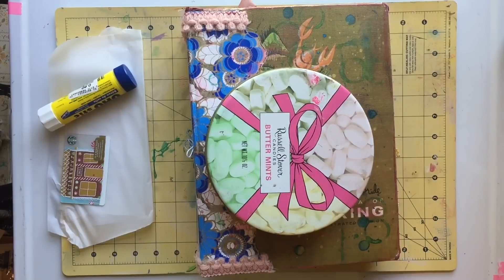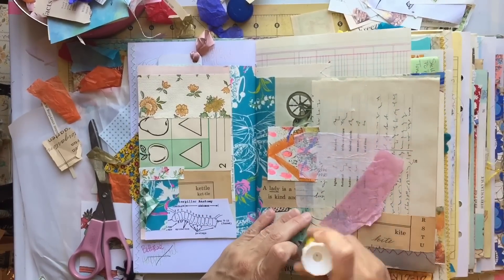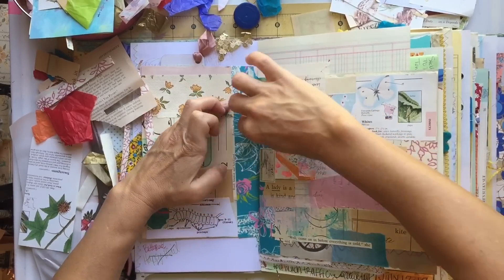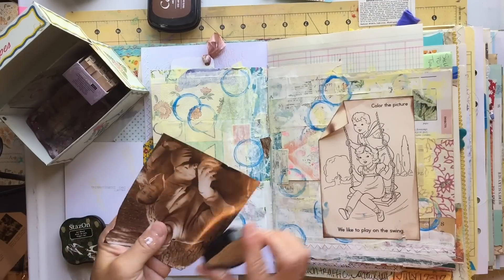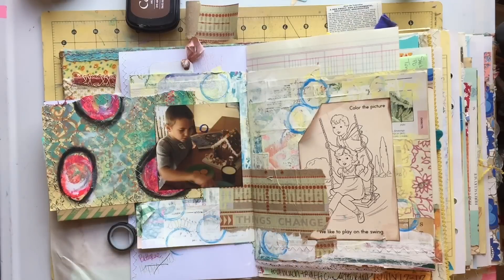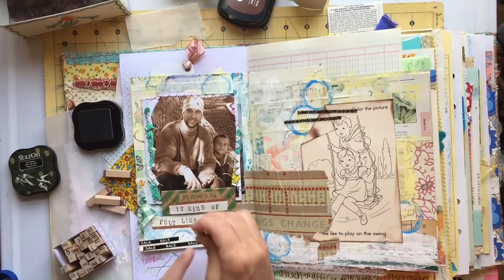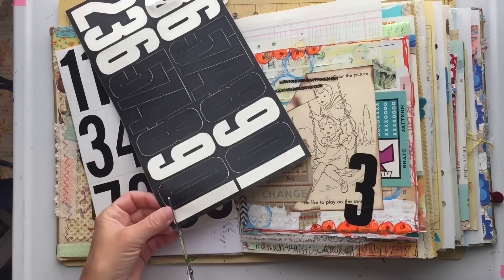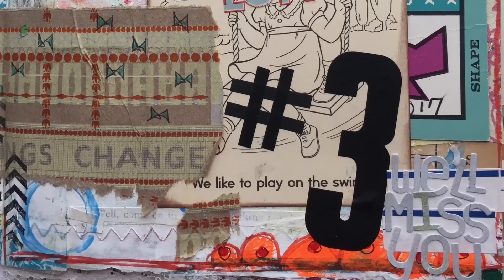Junk Journal With Me: Journal Process Video: Art Journalling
Journal Process Video:  Things Change

Working in my Little Journal today.  I'm documenting the changes that are happening around my house as my youngest begins his senior year in high school.

xoxo-
gina